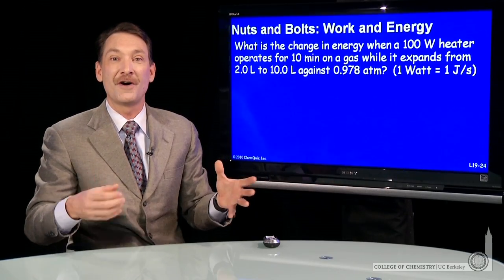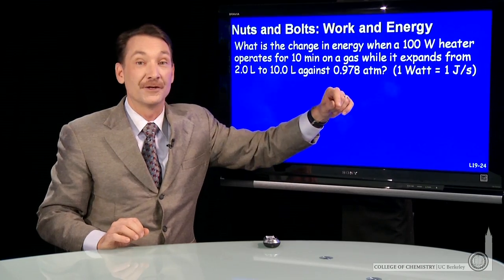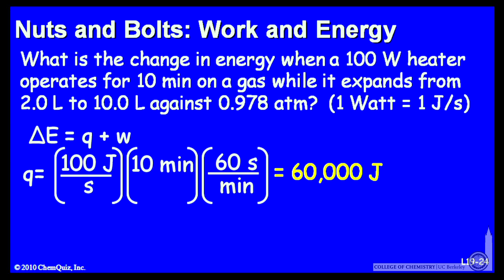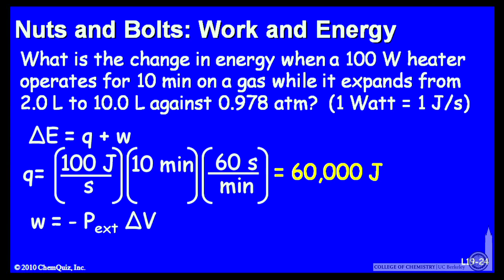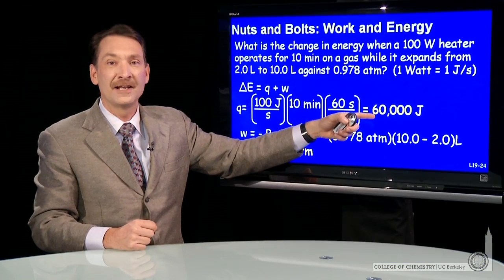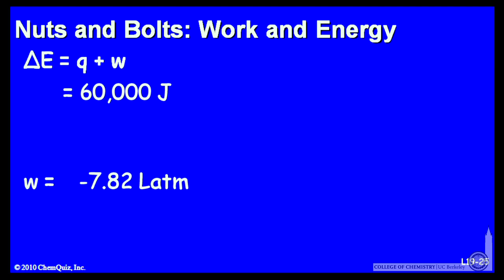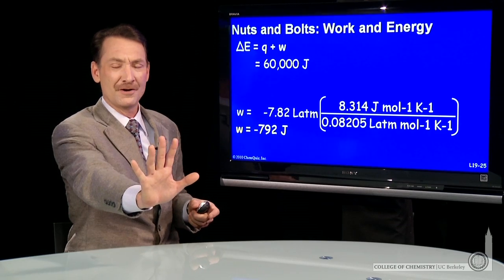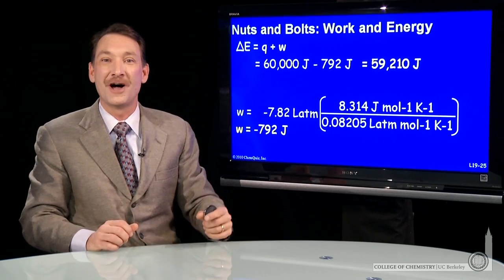Work and Energy (NB)